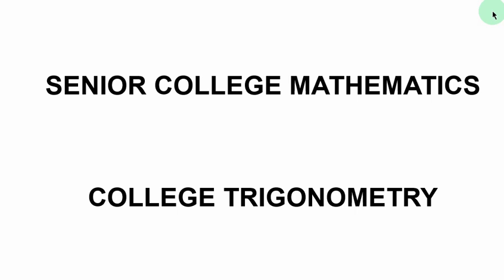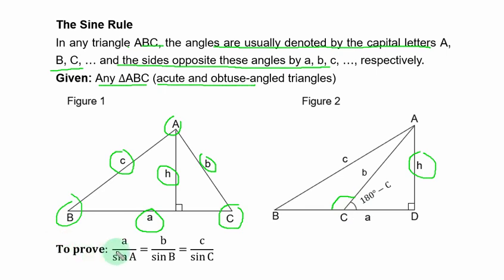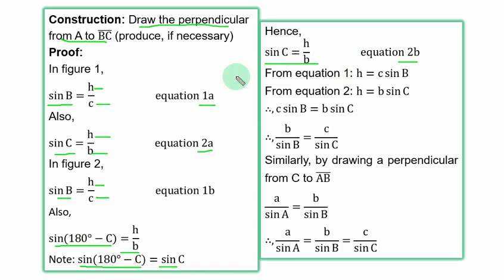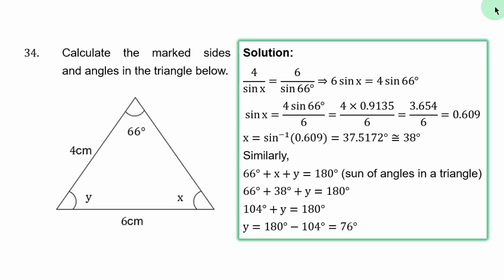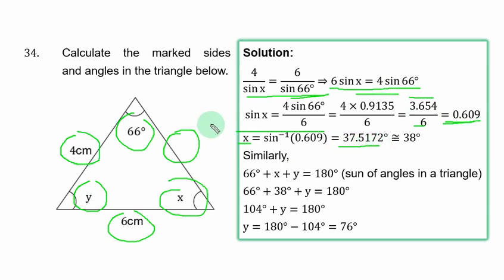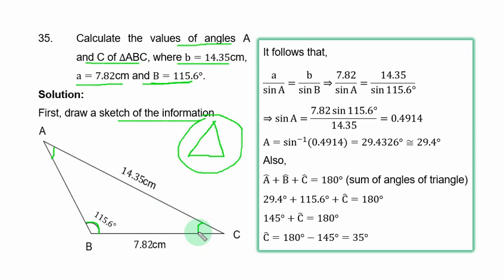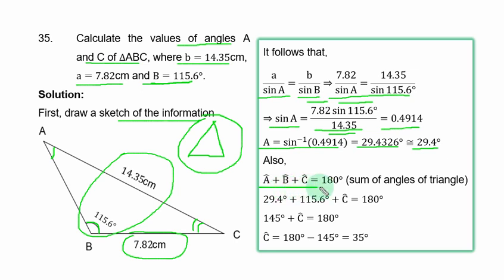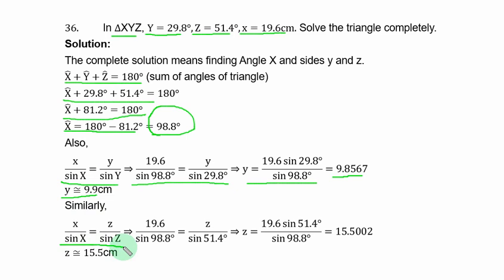Trig|The Sine Rule - Lesson 8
The sine rule is use to solve triangle problems which are not right-angled triangle. More details in the lesson.